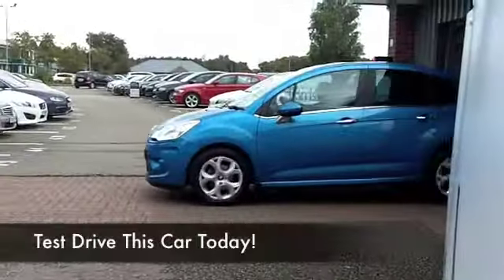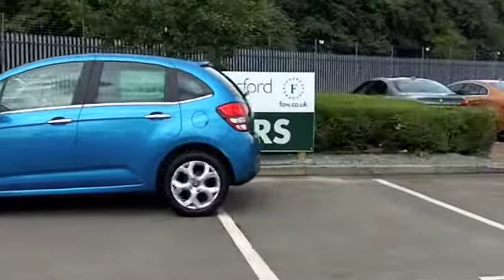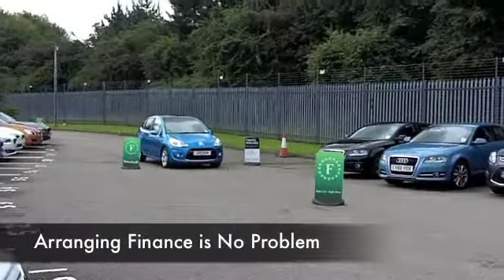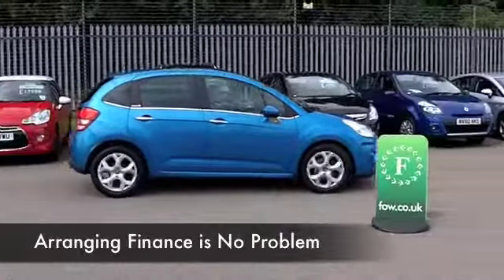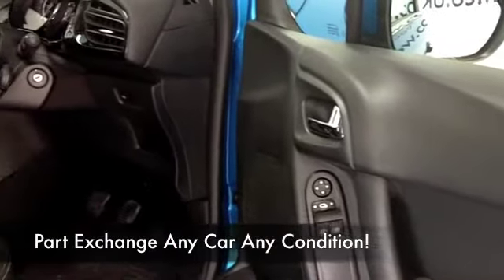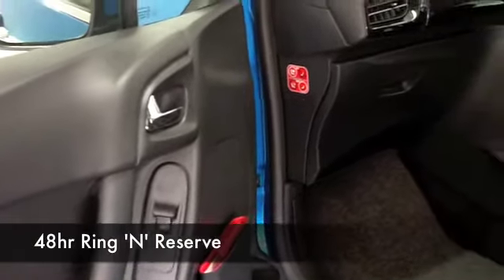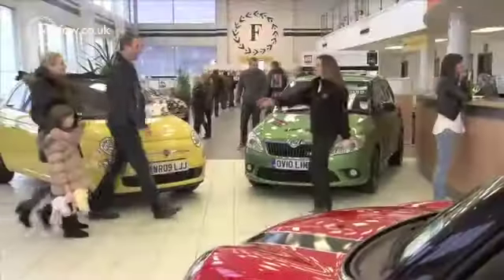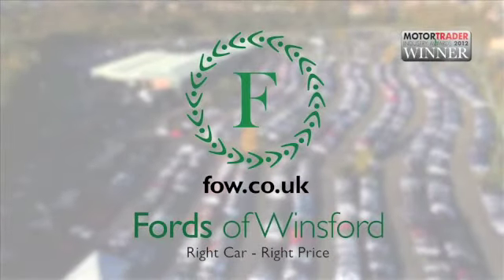CITROEN C3 HATCHBACK (2011) 1.4I CONNEXION 5DR - SB11HUH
DETAILS:
First registered: 21/06/2011
Current mileage: 14220
Registration: SB11HUH
Colour: BLUE

FEATURES:
front electric windows, remote central locking, cloth interior, all round airbags, climate control, pas, abs, alloy wheels, metallic paint, cd, satellite navigation, parcel shelf present, hand book present, cruise control, bluetoot

This used car is for sale at Fords of Winsford Car Supermarket in Cheshire, UK